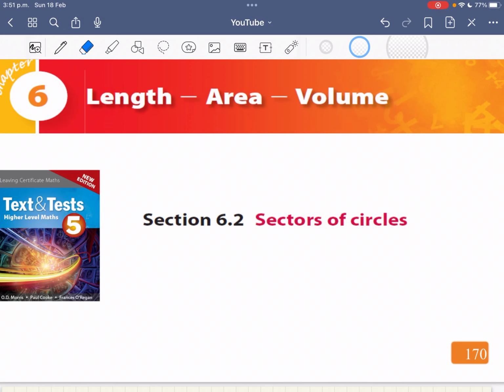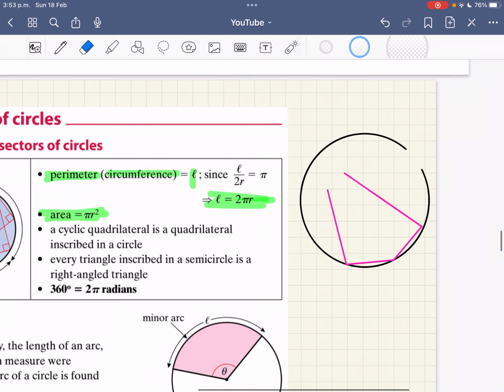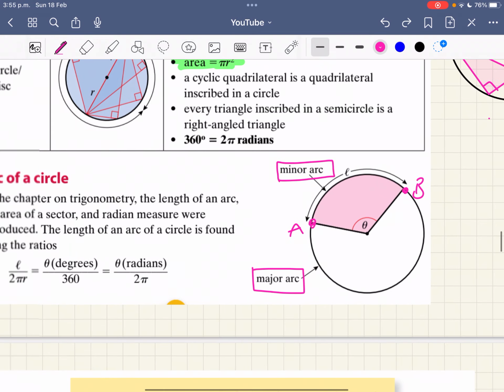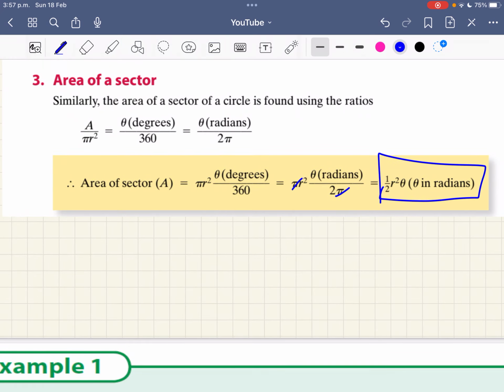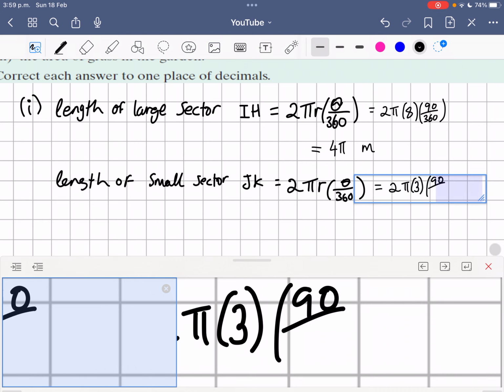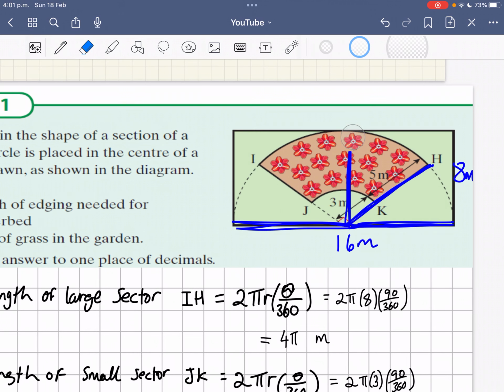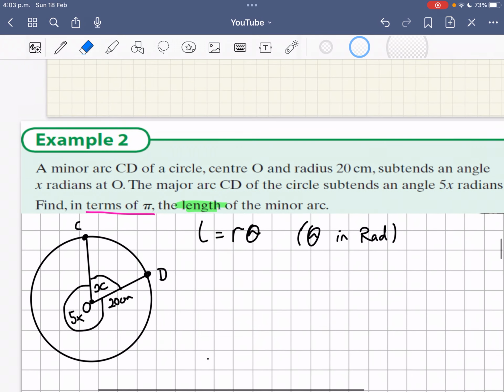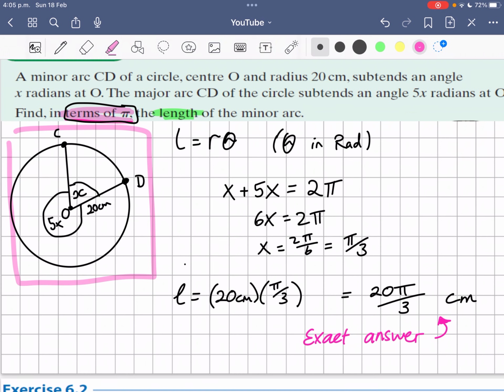Length area volume - sectors of circles. Text & tests section 6.2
Leaving Cert Higher Level Maths